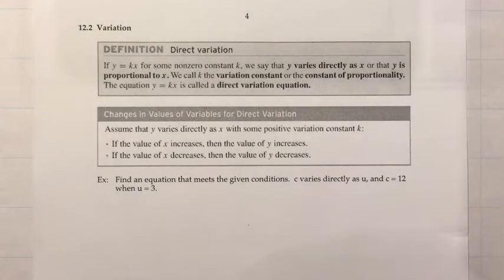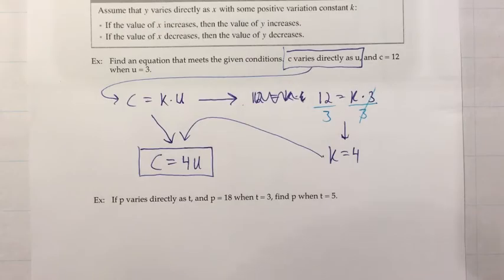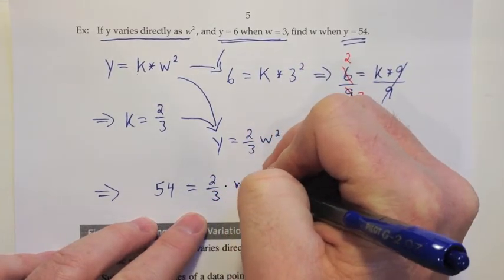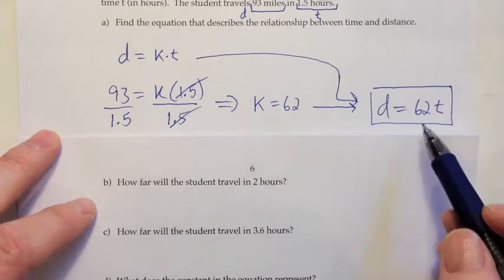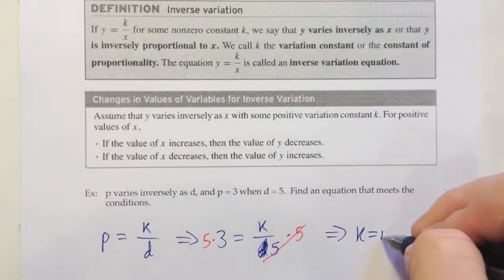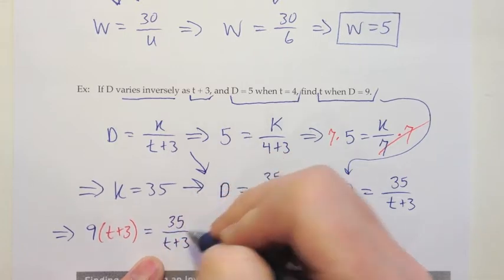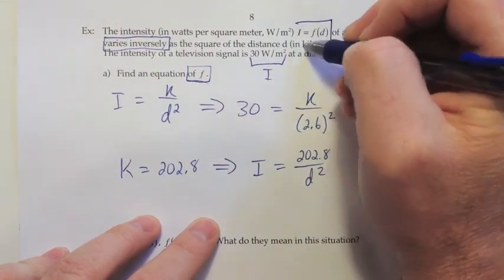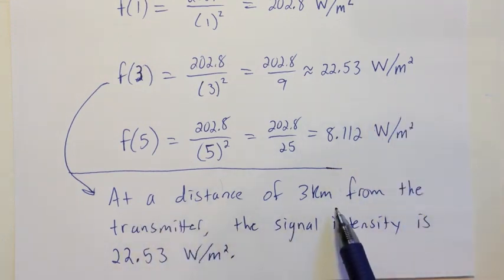MTH 53 Ch 12 Sect 2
Lecture video for MTH 53, Chapter 12, Section 2.  Direct and Inverse Variation.